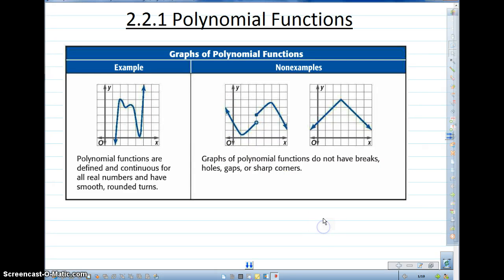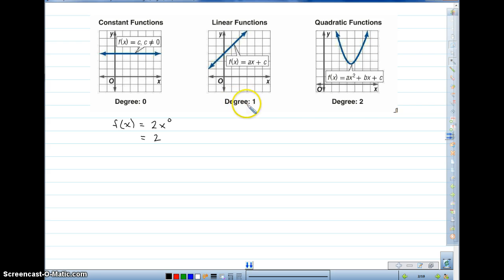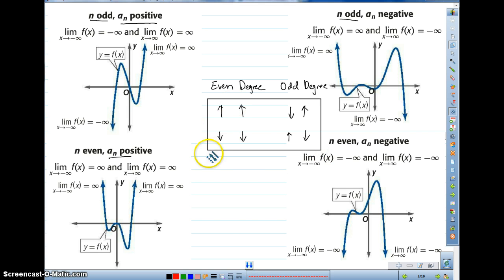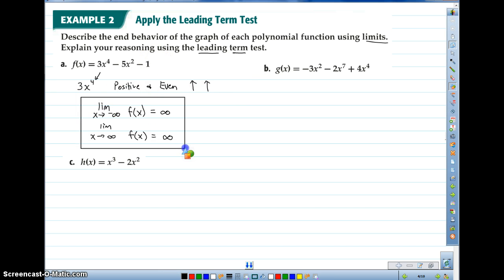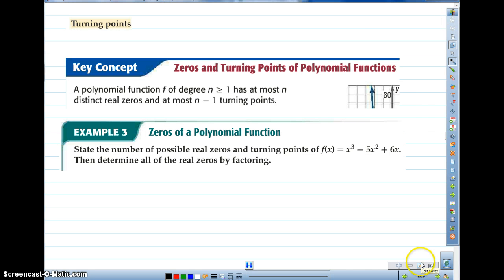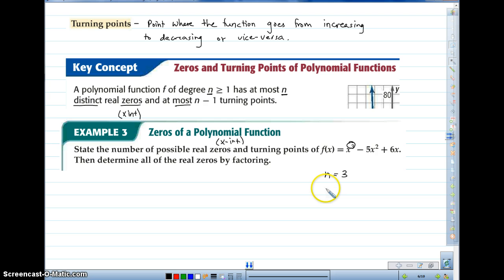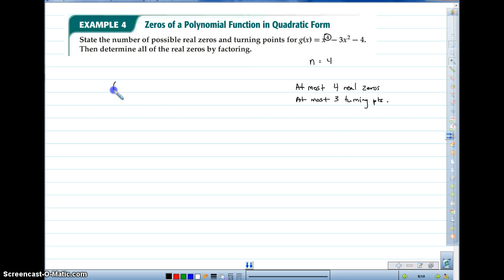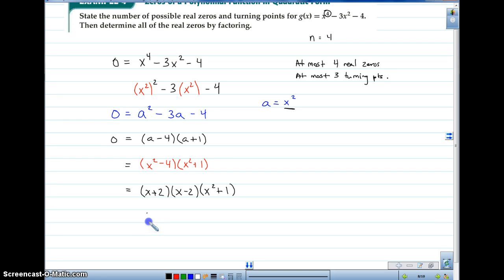2.2.1 Polynomial Functions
2.2.1 Polynomial Functions